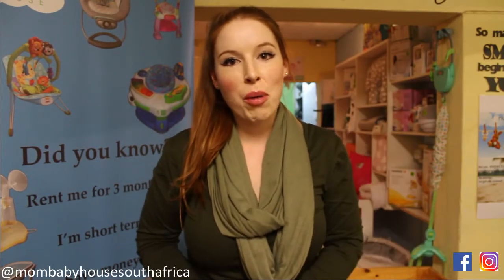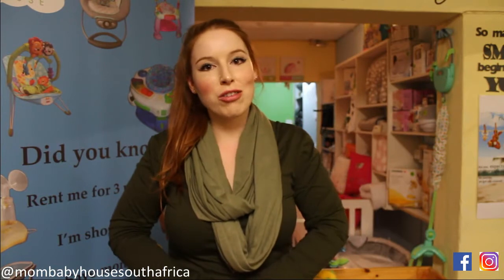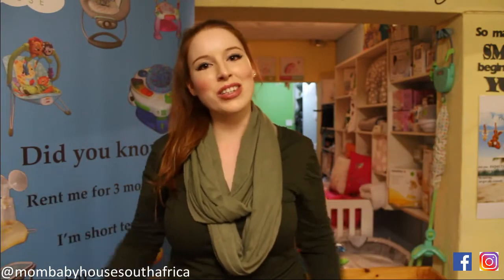BEST CO-SLEEPER?-TO RENT?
Our beautiful, wooden co-sleepers have been designed to accommodate your little one from newborn up to 3 months old.

In this video, we will be chatting about the features of our co-sleeper:

- Height adjustable
- Side panel to fold down or that can be locked into position
- Space saving
- Encourages emotional bonding with baby
- On wheels with brakes, thus it can be moved easily
- Sections of air between wood to assist breath-ability

 Rent it from us!
Why? SAVE money & prevent your garage from becoming a storage room ;)